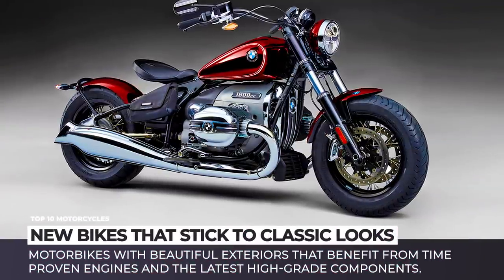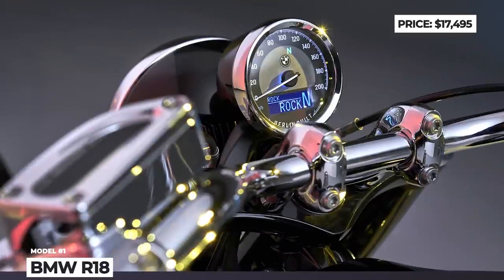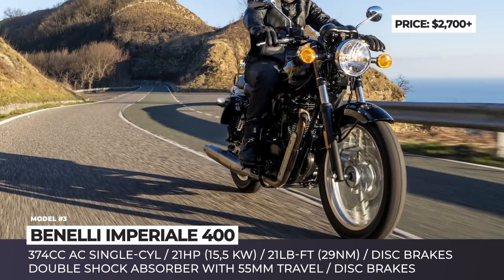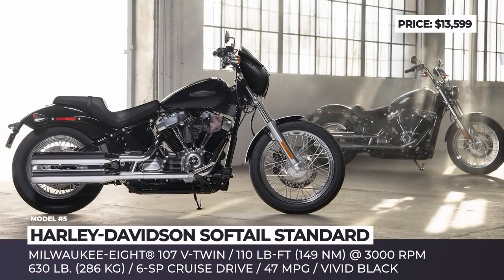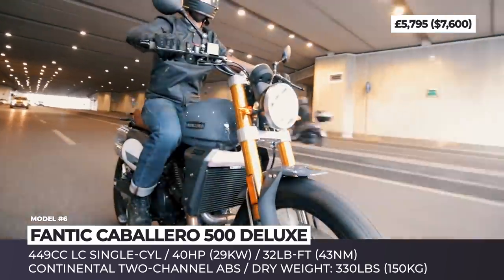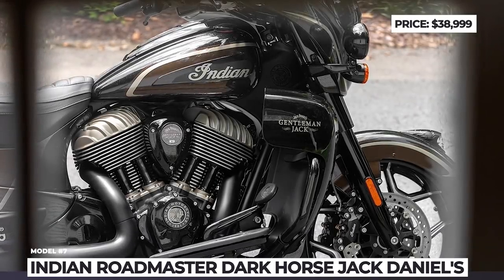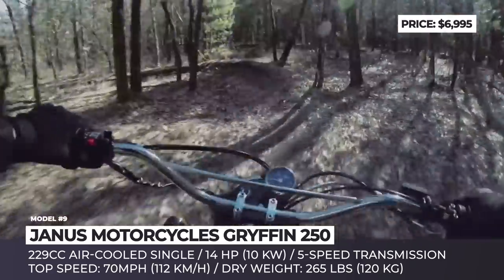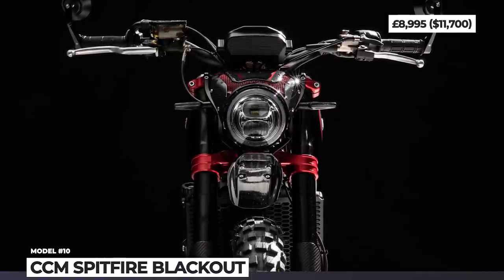Top 10 Motorcycles that Stick to Classic Bike Design Philosophy in 2021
Some people call designs of these motorcycles retro, others stick to the classic adjective, but for many riders these are just the proper bikes with the originally intended looks that never faded in popularity. In today’s episode we will be returning to the topic of new motorbikes with beautiful exteriors that benefit from time proven engines and the latest high-grade components.

Other bike-related videos that were previously posted on AutomotiveTerritory

A list of models that were shown in this ATmotorcycles episode

To commemorate their appearance in the upcoming Marvel movie, starring Scarlet Johansson as Black Widow, CCM are releasing a special trim for the Spitfire series, called Blackout.

If you liked the last year’s FTR 1200 scrambler, but felt that it was lacking classic Indian styling, take a look at the new FTR Rally model. The bike gets a new Titanium Grey paint scheme with a matte finish, an Indian emblem of the fuel tank, and of course, an aviator design brown leather seat.

Fantic Caballero 500 Deluxe is a new urban style version of the Caballero 500, that brings lots of cosmetic changes, but also does not forgo a chance to improve on the mechanics front.

2021 Indian Roadmaster Dark Horse Jack Daniel's Limited Edition celebrates the 5th year of partnership between three American brands, Indian, Jack Daniels and Klock Werks, and becomes the 6th member of the Indian Dark Horse family.

Building up on the timeless looks of the classic Wolf range, Sanyang Motor Co are attempting to redefine the image of their motorcycles from underpowered city commuters, to highway worthy machines. The Wolf CR 300i is a gorgeous café racer.

Built from 1940s around a captured World War II German machine BMW R71, there have been only a few motorcycles in the industry’s history that could match IMZ Ural in the levels of simplicity and toughness.

Often referred to as the first modern cruiser from BMW, the R18 bike marks the company’s entry into this motorcycle segment. The bike’s styling invokes the memories of the legendary BMW R 5, especially when you see the exposed driveshaft, the lines of the rear swingarm and the front forks, encased in sleeves.

This American manufacturer might not be one of the largest names in the industry, but if you seek for the pure joy of no-frills motorcycle riding, then you must give this company a good long look. Made in Goshen, Indiana, and largely by hand, their Gryffin 250 is a lightweight yet durable scrambler specifically designed for everyday escapes, both on-road and off.

Though Benelli still has a number Leoncino models in its range, their new Imperiale motorcycle arrives as throwback to the original 1950s design of this icon. The bike gets a round headlight, features a teardrop-shaped fuel tank, and rides on mismatched wheels, 19 upfront and 18 inches in the rear.

Being guided by the search of the riders for simplistic back to basics machines that are not overburdened with too many bells and whistles, Harley delivered a lean bobber Harley-Davidson Softail Standard with raw stripped-down style and unlimited customization potential.